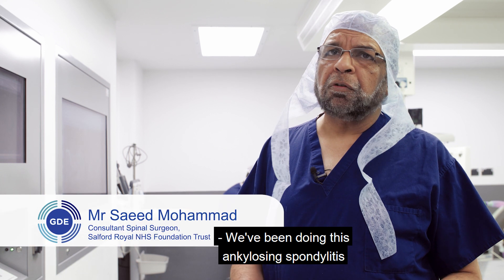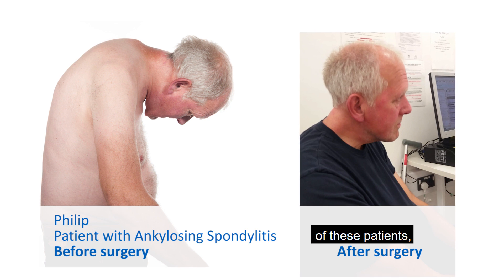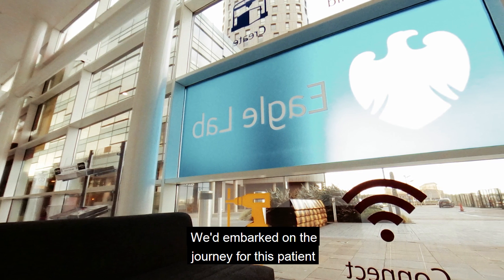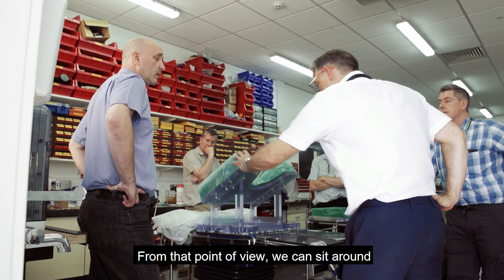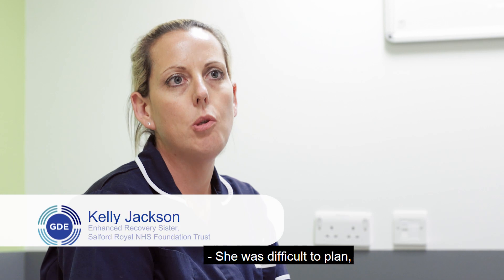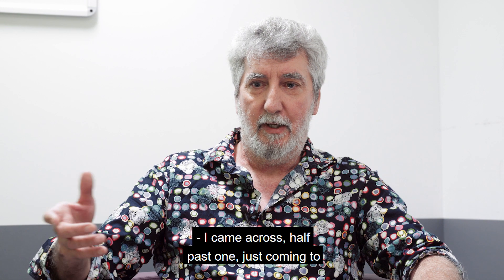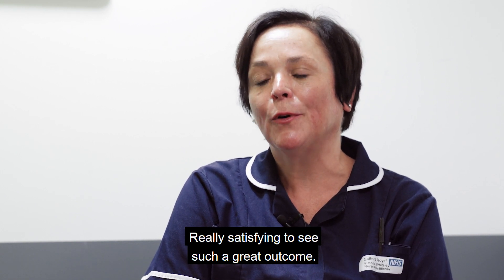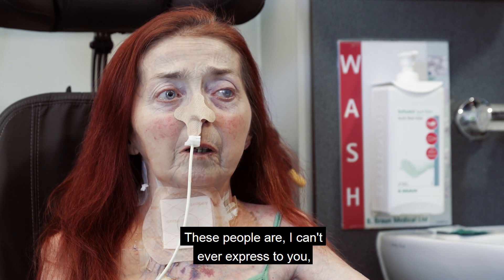Helping Helen Subtitled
Helen, 64, had Ankylosing Spondylitis (AS), a long term chronic condition affecting the spine and other parts of the body. Salford Royal NHS Foundation Trust carried out the first operation of its kind in the UK, using 3D digital printing techniques, to correct Helen's spine. The only way of restoring her alignment was to carry out an osteotomy of the spine (breaking of the spine) and to straighten it. Helen's surgery lasted over 15 hours. Here we tell the story of how Salford Royal's digital excellence is helping improve the lives of people like Helen.

Update: Sadly Helen passed away in April 2019. We continue to use this film with the permission and support of Helen’s partner, Phil. Helen was an established poet and artist and we share her poem The Green Piano below, again with Phil’s permission.

The Green Piano
Do not count the days , but rather LIVE them.
Live them  as if your next breath were a shipwreck,
As if your next heartbeat were the centre of a storm.
See that the pot of dreams does not stand empty and
Mend all your many wars with your many selves.
Go everywhere.  Do everything.
Show a little kindness – even to yourself.
Do all of this by Wednesday and
Play always a green piano in your mind.
Play it as if your life depends on it which ,
By the way, it does.
Set the table and eat there with someone you love.
Walk the enchanted city and walk it well.
Do not collect time in a match box.
If you come to a dead-end, laugh and walk on.
Eat midnight between two slices of bread.
If your cat won’t sing , don’t force him.
If there are only five questions in the world, never learn the answers.
And play always that green piano in your mind.
And know your life depends on it – so PLAY.